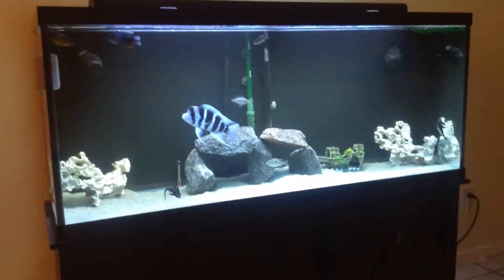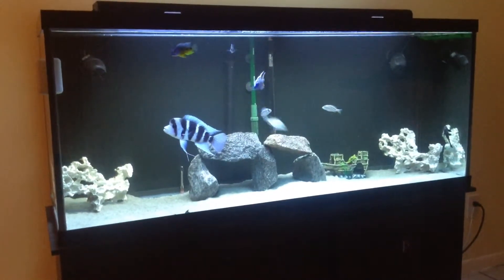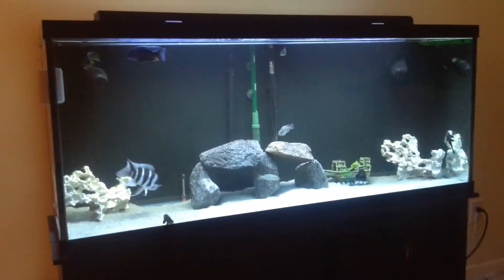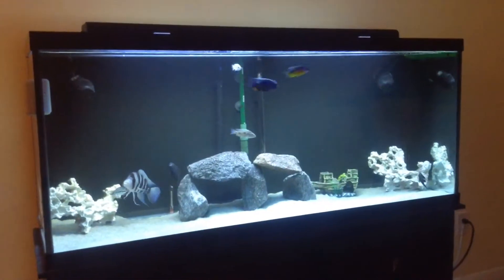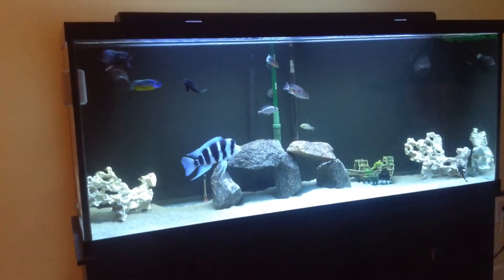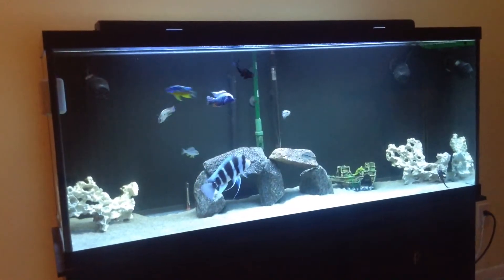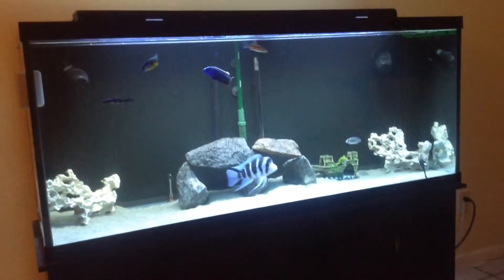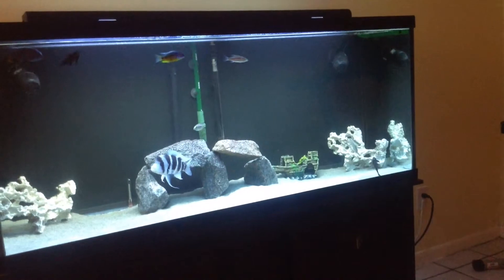All Male Malawi 120 Gallon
This is my 5ft 120 gallon cichlid tank.  Filtration = eheim 2217 canister.